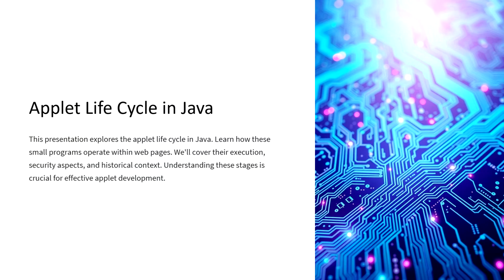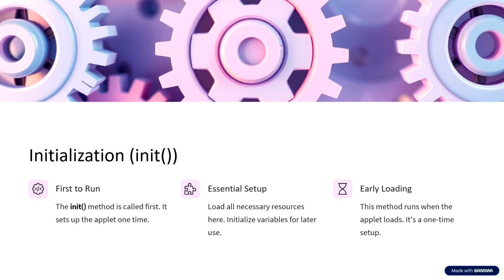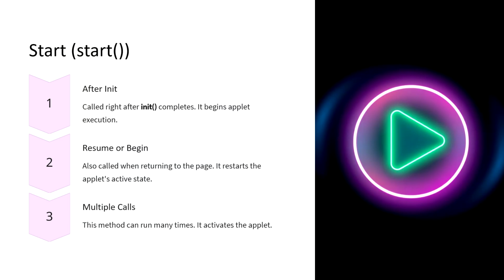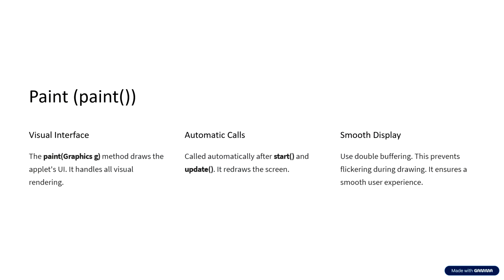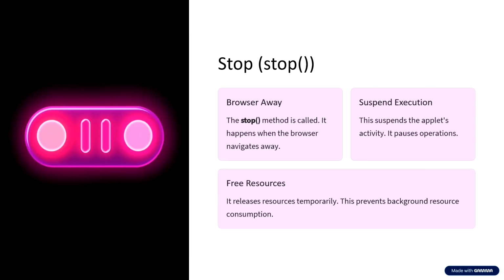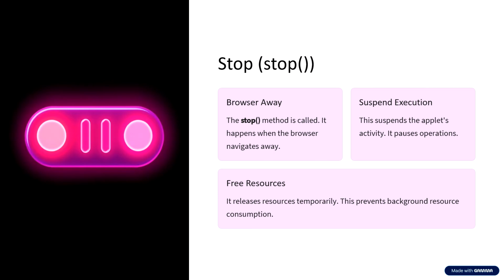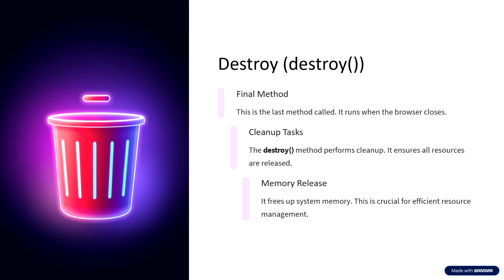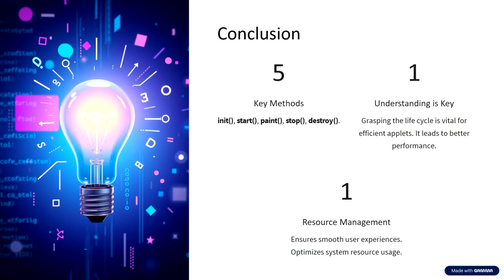Applet Life Cycle In Java